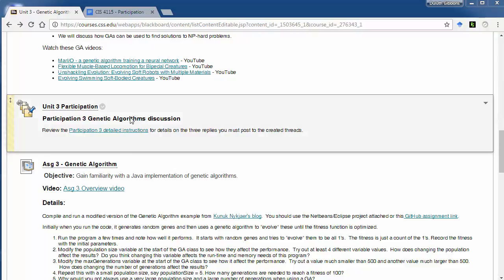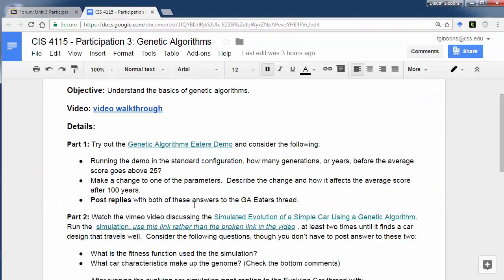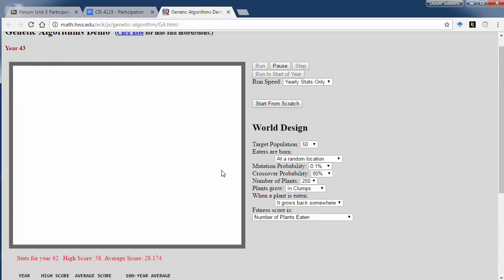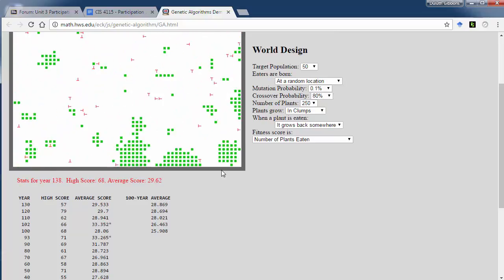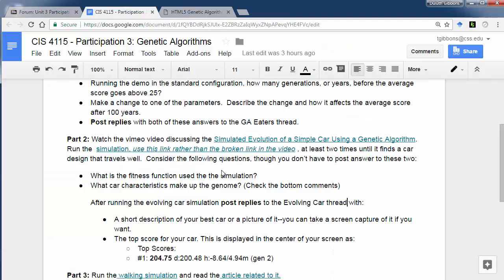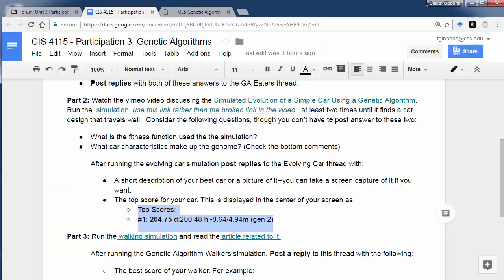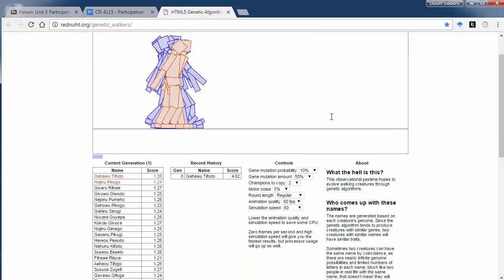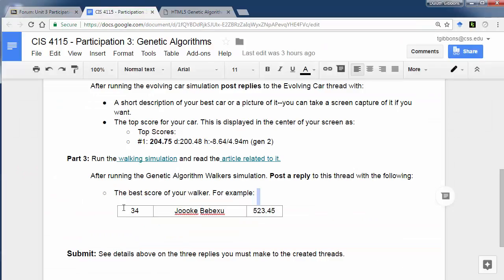CIS 4115 Unit 3 Participation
A walkthrough the the participation activities for unit 3 of Scholatica's CIS 4115 AI course.